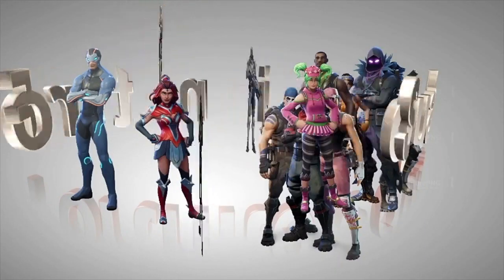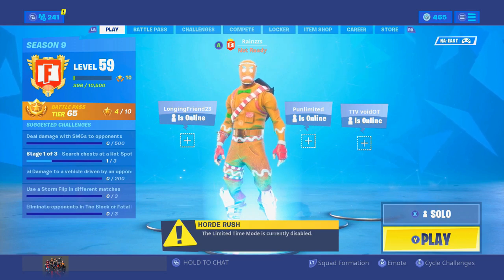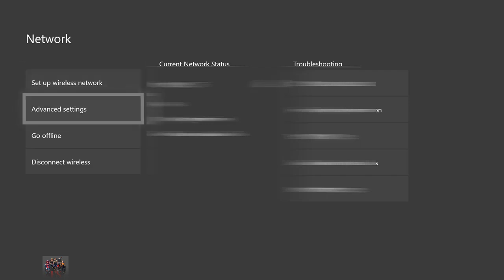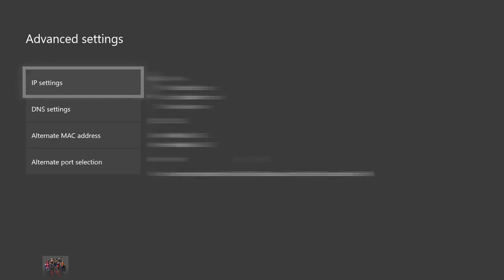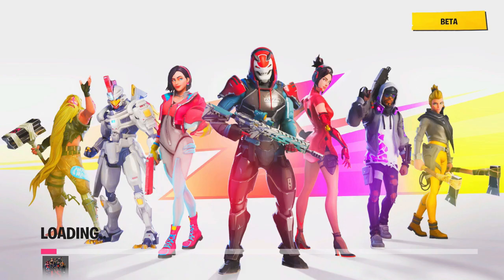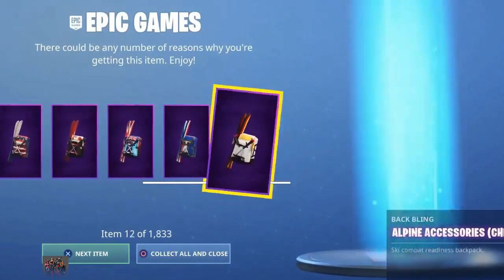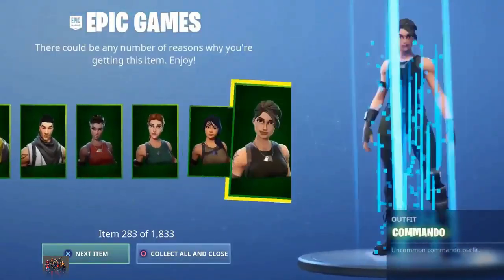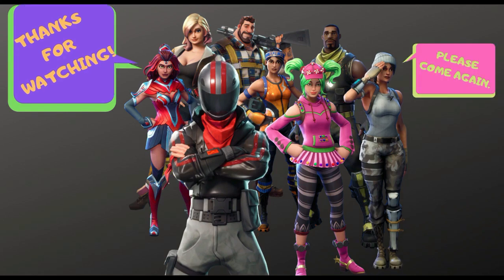New How To Get Every Skin In Fortnite Free Jensensnow Nogo's Glitch Unlimited Free Items 2019 6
New how to get every skin in fortnite free jensensnow nogo's glitch unlimited free items - How to get free skins in Fortnite Fortnite FREE SKINS VIDEO TUTORIAL

High quality Free Skins Fortnite inspired T-Shirts, Posters, Mugs and more by independent artists and designers from around the world
Earn free skins, games, gift cards, and cryptocurrencies
Are There Free Skins In Fortnite

Fortnite Battle Royale: free items fortnite — 19 videos

 Fortnite V-Bucks for free fortnite item shop free v bucks for free fortnite free v-bucks glitch fortnite free skin exploit fortnite free vbucks 2019
2 days ago - Fortnite season 9 added Hot Spots to the island

How to get any skin fortnite hack
100 Free Items You Can Get Today We love getting stuff for free, and these 100 Free Items You Can Get Today are just the beginning

Only here you can watch The Walking Dead - Season 9 Free in 1080p How to Get Free Items on Webkinz *NEW* How To Get Free Skins In Season 9
How to get ANY Fortnite skin for FREE They are merely using ESP included in every Fortnite Cheat to locate you Free fortnite skins for free · free fortnite skins codes nintendo switch · how to get free fortnite skins season 6 · free fortnite accounts with skins and vbucks
 Steam guthaben · how to get free tinder gold · ipados beta download · earn paypal money · fortnite free skins ps4

Comunita di steam 1645 latest how to get free fortnite skins pc xbox one ps4 nintendo Comunita Di Steam 1645 Latest How To Get Free Fortnite How To Get ALL FORTNITE ITEMS JENSENSNOW Hacker Tutorial – Landon FREE SKINS
Marshmellow fortnite landon an bens video love marshmellow, a project made by Cynical Punch using Tynker  fortnite free skins glitch xbox one 2018 · *NEW* Free Skins Glitch (Fortnite Season 7)Zilla Bajar o Descargar canciones How To Get Free Skins Glitch Pubg mp3 totalmente gratis

*new* how to get every skin in fortnite for free allows everyone to get free skins items emotes gliders harvesting tools event the recon expert for free in fortnite battle royale this is a brand new updated video that shows hacker nogo & jensensnow & landon secret fortnite glitches that involves dns codes!..
NEW HOW TO GET FREE SKINS IN FORTNITE

The latest Tweets from FORTNITE FREE SKINS GENERATOR (@bulle_yt)

(FREE SKINS FORTNITE GLITCH) GIF on Gfycat

Credit:

Rainz